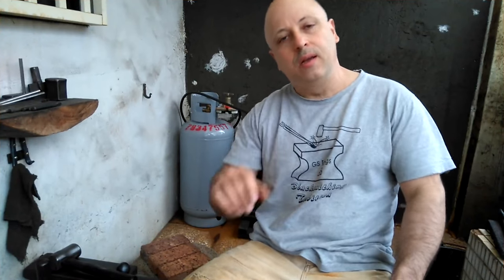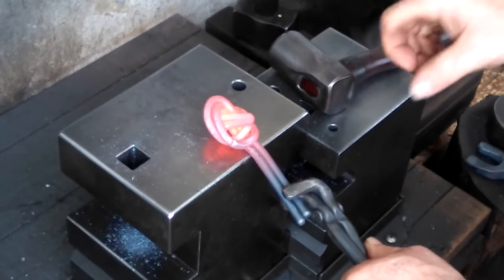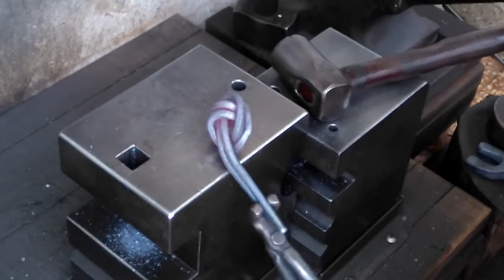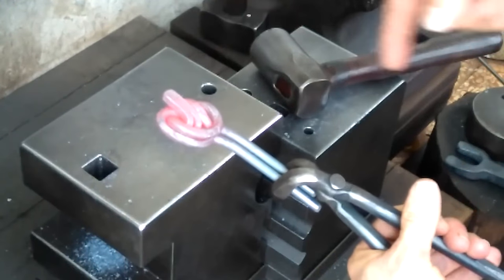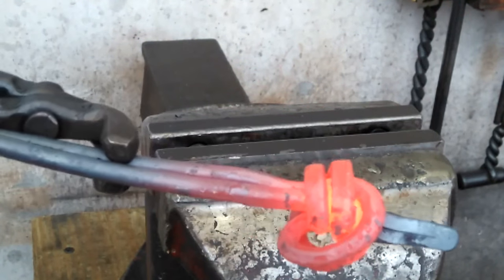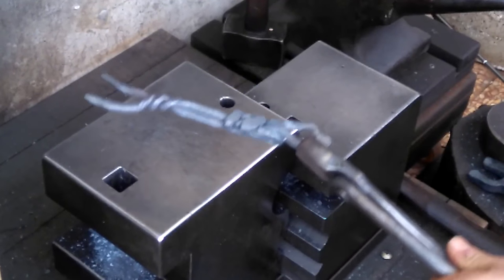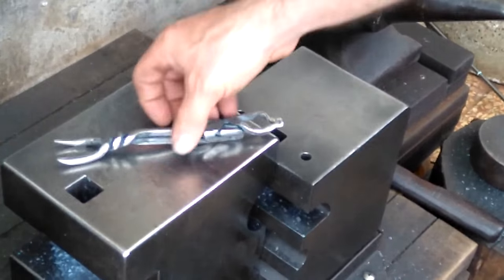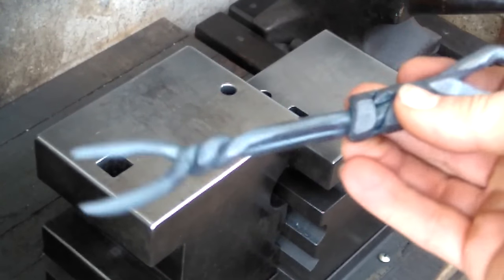Forging a camping / BBQ fork with doubled knot handle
In this video, I use my bending fork from the previous video to try another style knot and eventually make the piece into a camping style fork.